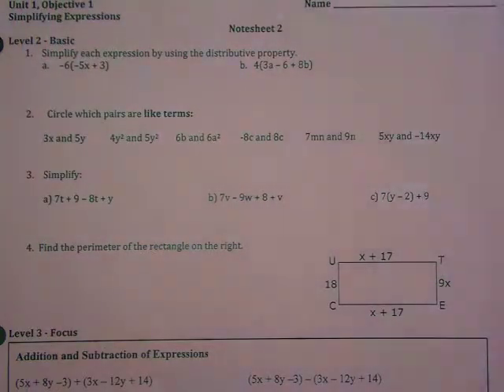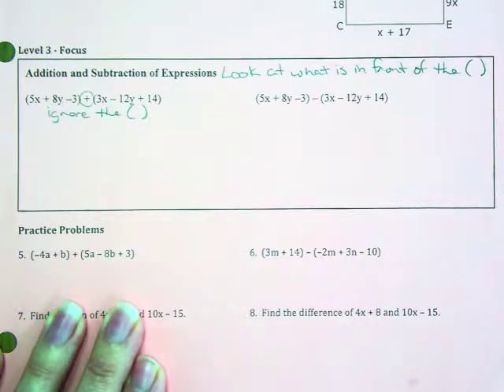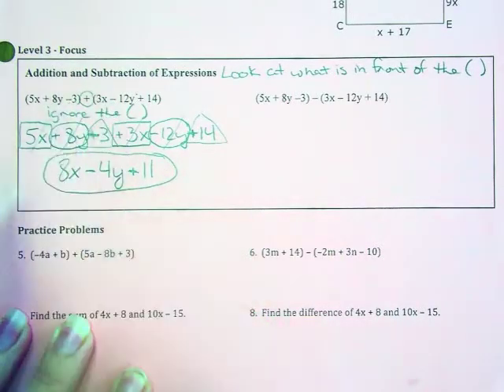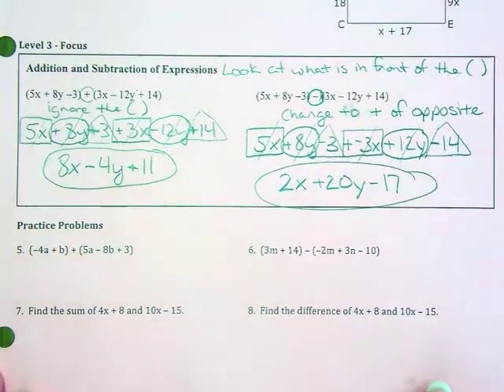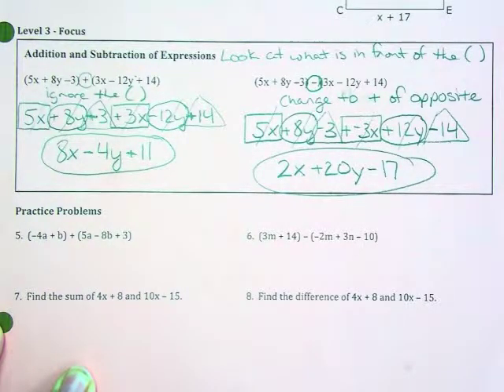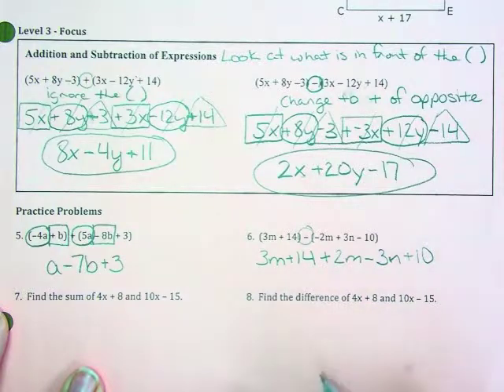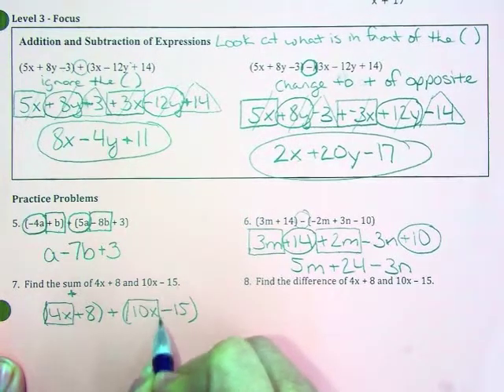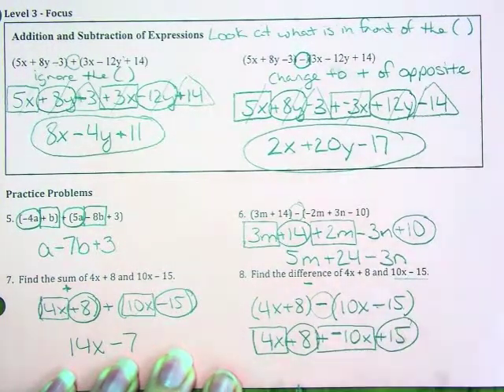U1Obj1 - Simplifying Expressions 1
You will need Notesheet 2 and More Practice Worksheet for viewing this video.